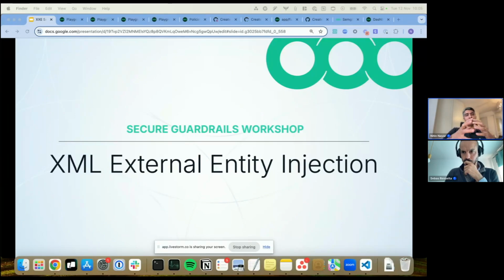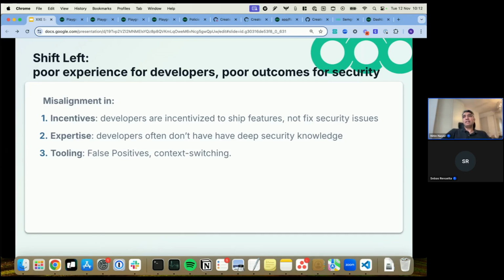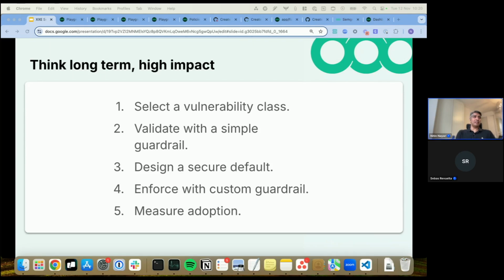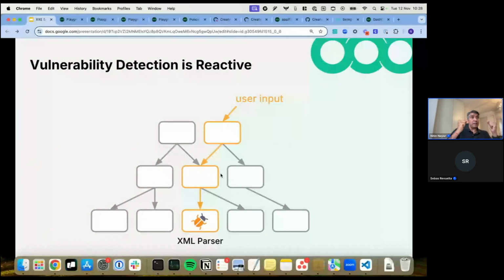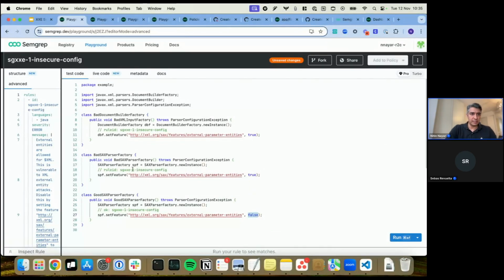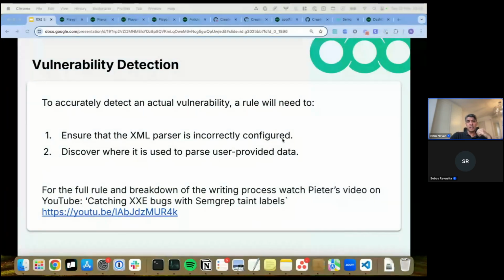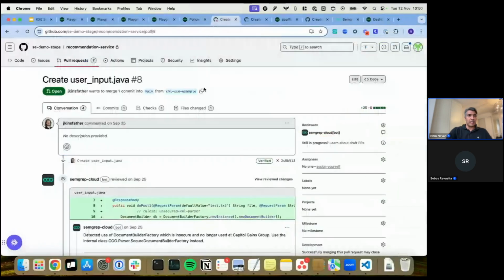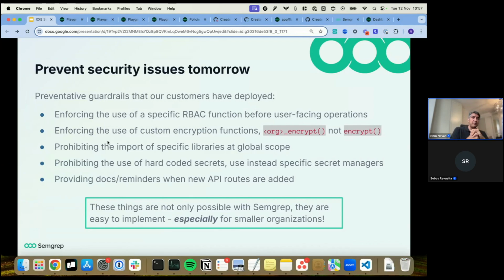Secure Guardrails Fundamentals: External Entity Injection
For many organizations secure guardrails seem like an aspirational dream, but what if your team could implement them today? Watch our workshop series on Secure Guardrails and learn how you can secure against External Entity Injection (XXE) attacks.

You should watch this workshop if:
- You’re a security engineer or member of the security community who is passionate about working with developers
- You’re passionate about enabling developers to fix issues that matter to the organization
- You are interested in writing and modifying Semgrep rules to protect against XXE attacks

After watching this webinar, you’ll learn:
- Why you should prioritize External Entity Injection attacks and when it represents a major risk to your app
- How to address whole bug classes with a paved road approach
- How to create and enforce secure guardrails with custom Semgrep rules
- How to automate remediation guidance with Semgrep Assistant